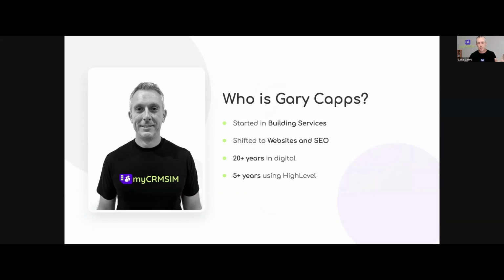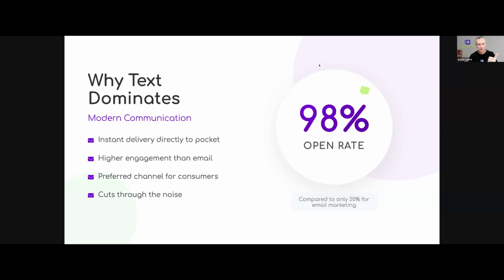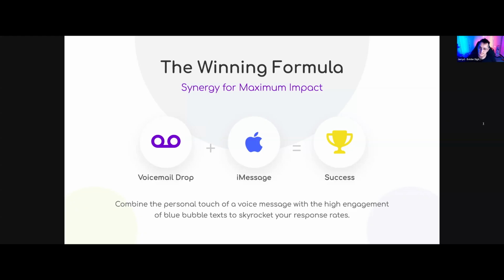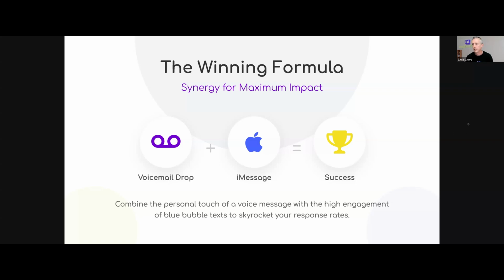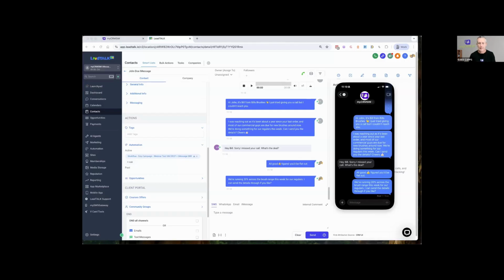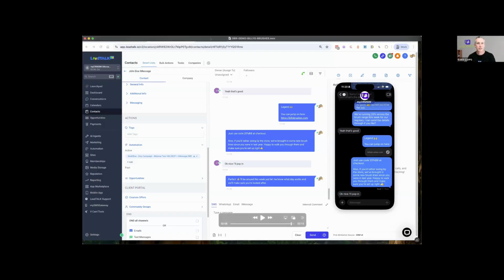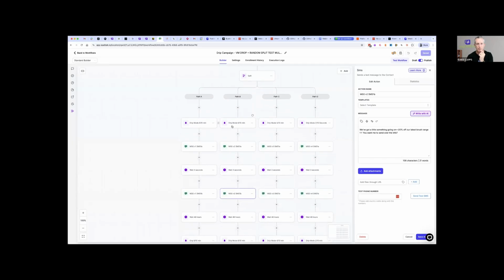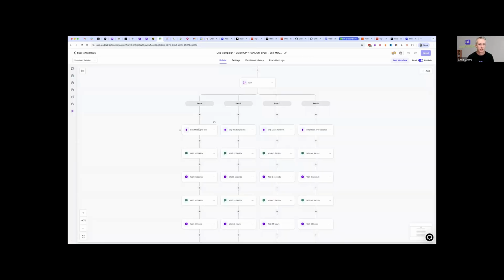The Easiest Sales You’re Not Making (Yet)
Most people are sitting on thousands of dollars in old contacts… and doing absolutely nothing with them.

In this masterclass, We speak with Gary Capps from MYcrmsim and break down how to turn your existing database into a consistent stream of sales using automation inside GoHighLevel.

But here’s the kicker…
There’s a simple strategy in this video that even some of the biggest names in database reactivation like Rob Bailey mentioned the secret to be genius.

This one tweak can completely change how your campaigns perform.

If you’ve got old leads, missed opportunities, or a database collecting dust… you need to watch this.

What you’ll learn:

• How to turn old contacts into new revenue
• The exact automation flow we use inside GoHighLevel
• Why most database reactivation campaigns fail (and how to fix it)
• The “hidden” step that dramatically increases replies and conversions

If you’re serious about squeezing more revenue out of what you already have… this is one of the highest ROI things you can implement.